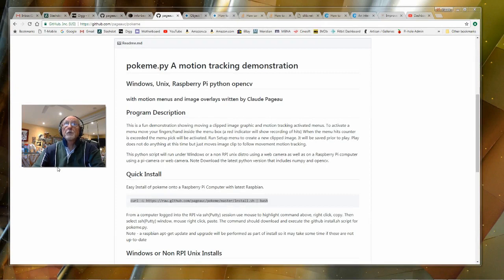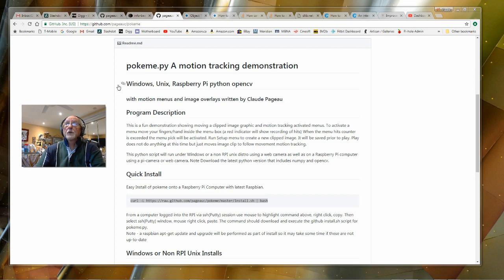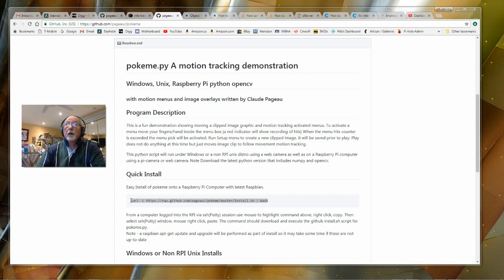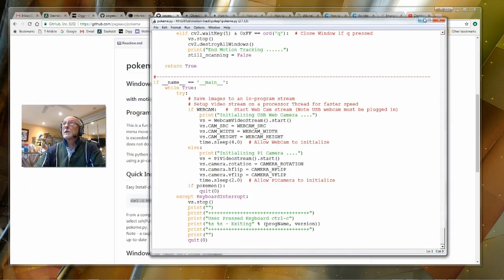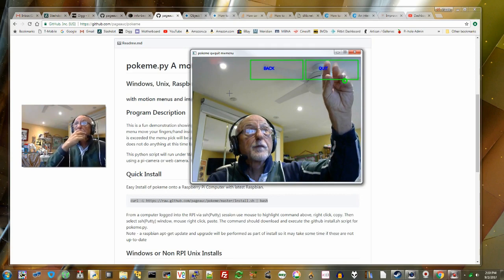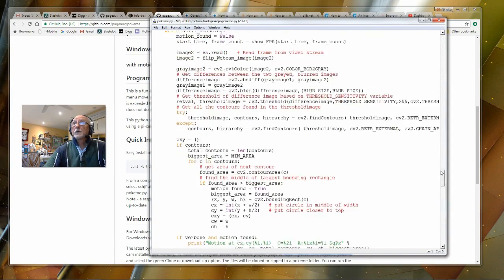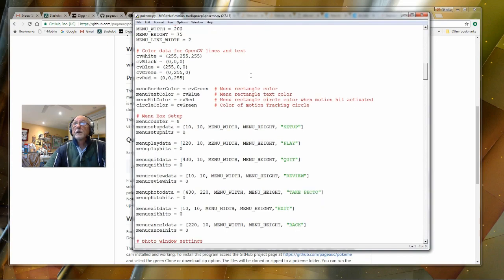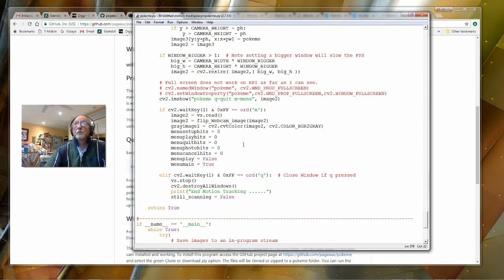pokeme.py uses python, opencv, motion tracking to move image clips on screen.incl motion menus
This is a windows, unix, raspberry pi, python, opencv motion tracking demo of creating and moving image clips on screen.  It also demonstrates motion activated menus and a simple menu on screen menu structure that can be activated by movement in the camera video stream